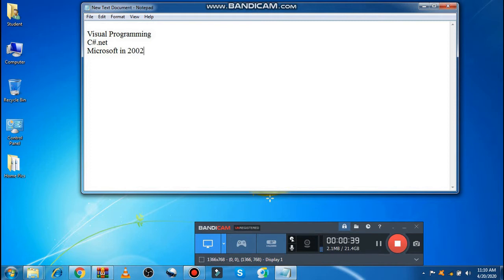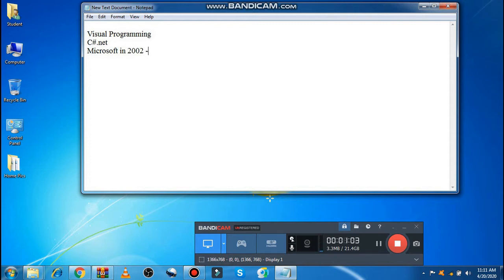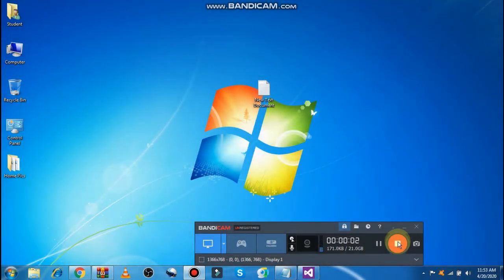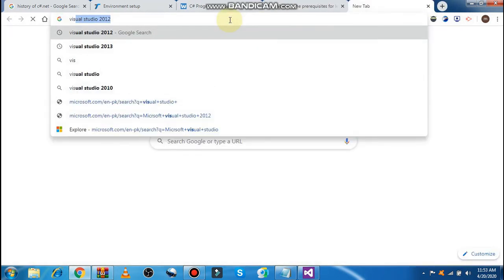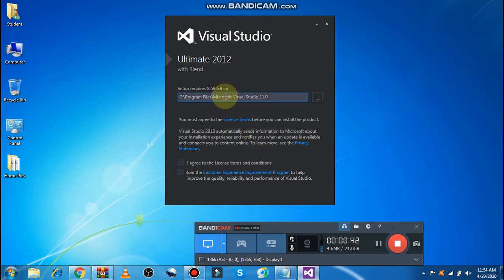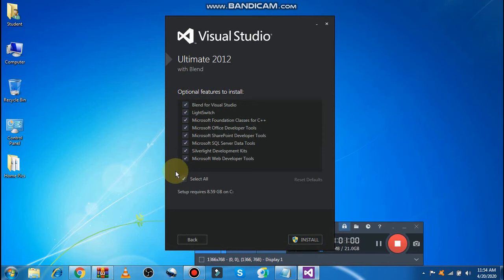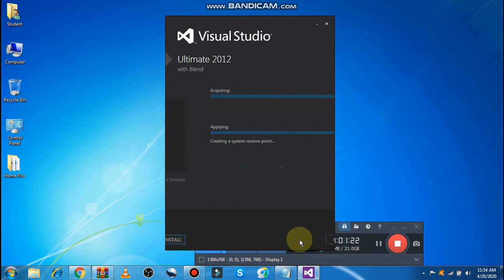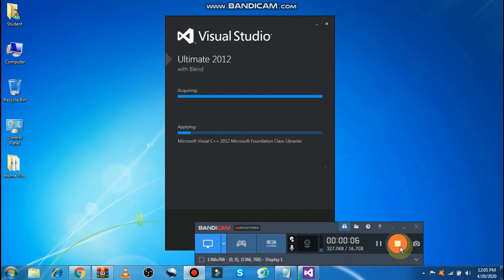Lec# 1 Introduction to the Visual Programming Course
In this course we will learn a Programming Language that is C#.Net Framework.